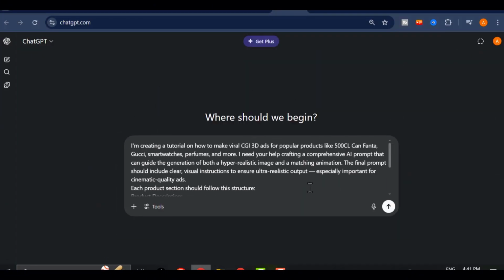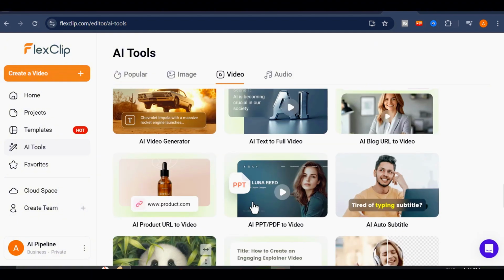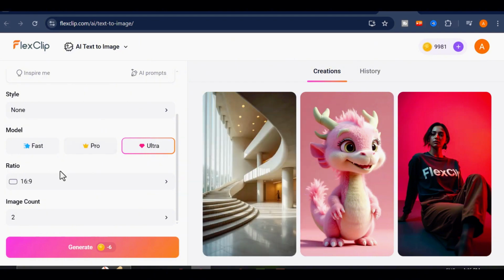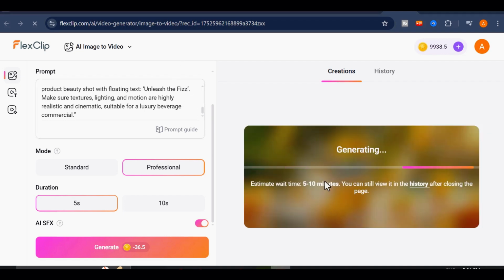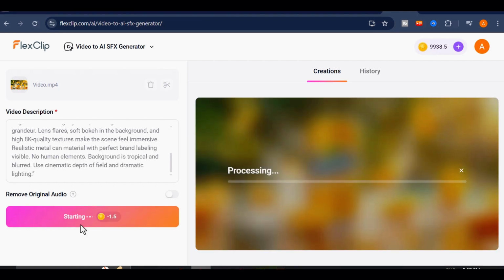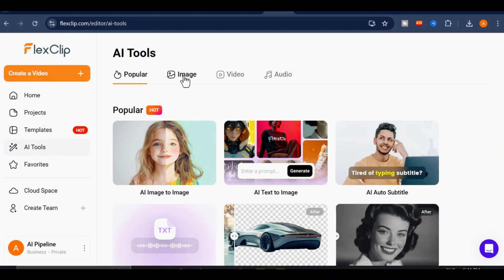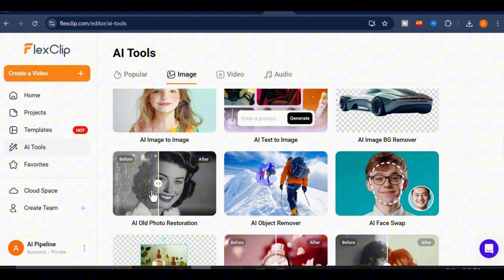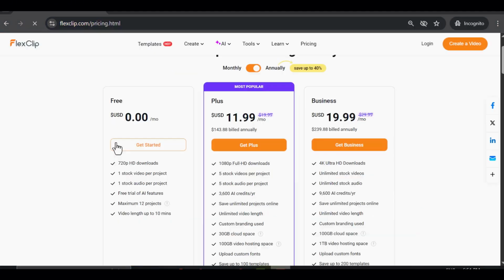Make Viral CGI Ads in Minutes With ONE AI Tool (No Experience Needed)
🎥 Learn How to Create Stunning CGI Ads Using Just ONE AI Tool
In this step-by-step tutorial, I’ll show you how to create high-quality CGI product ads using a single AI platform — no editing skills or complicated software needed.

You’ll discover how to:
✅ Generate creative ad ideas using ChatGPT
✅ Turn those ideas into powerful visuals
✅ Animate them into short video ads
✅ Add sound effects and polish — all inside one tool

Whether you're a content creator, digital marketer, or just curious about AI video tools, this method can save you hours and help you produce professional CGI ads in minutes.

📥 Get All the Prompt Templates for Free

👇 Drop your questions or feedback in the comments — I read every one.